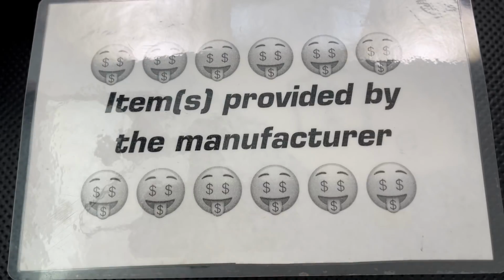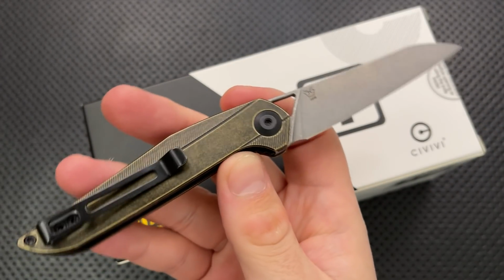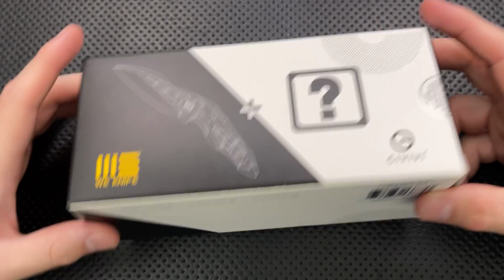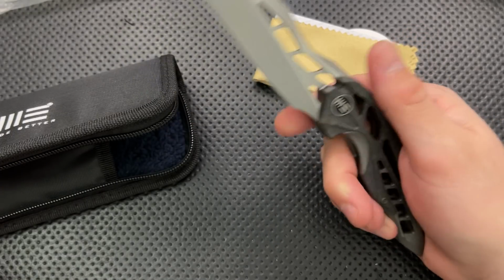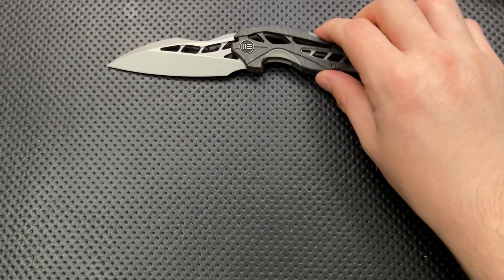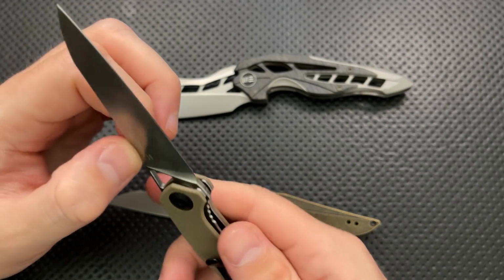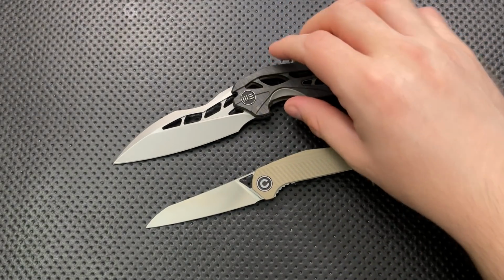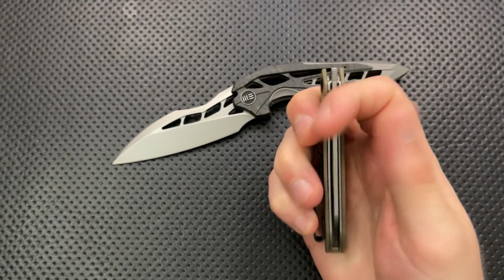The WE Knives Arrakis 'Mystery Box': A Quick Shabazz Unboxing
Today, we're going to take a look at a mysterious new way of spurring new sales of an older product from WE and Civivi: The Arrakis 'Mystery Box'.